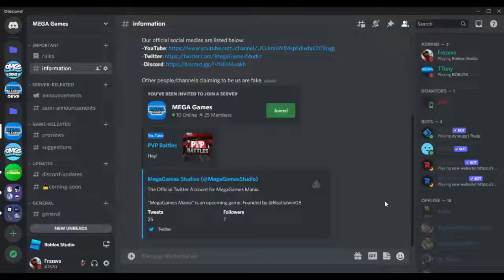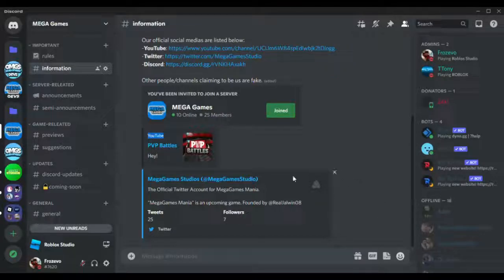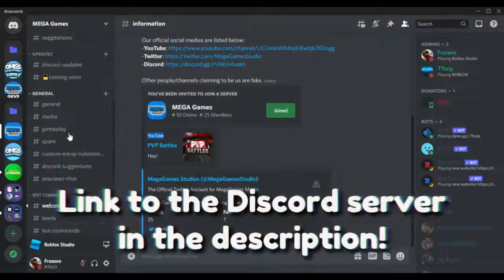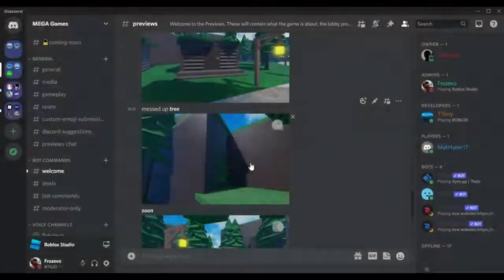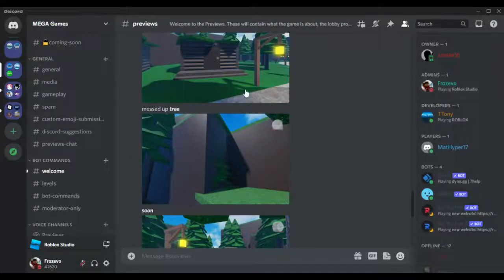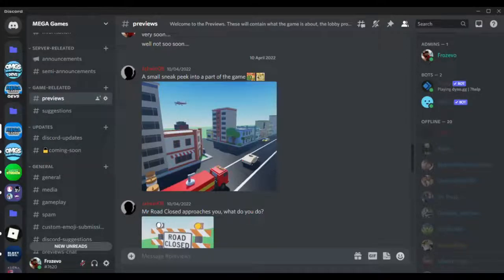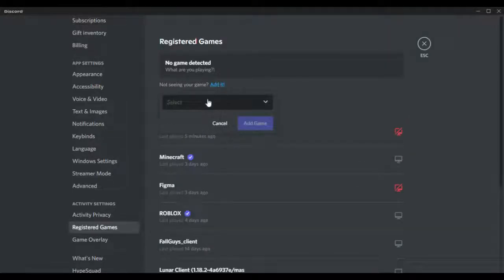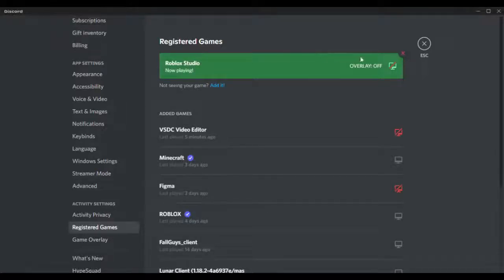[TUTORIAL] How to Change Your Discord Status!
✨What I use to edit/record/stream and edit thumbnails for videos!

📽Editor (me):VSDC Free Video Editor
📹Recorder (me): Bandicam
💻Stream: Streamlabs
🖼Photo Editor: Pixlr E

🙌What I record and what I do :D

🎷Wanna know who is the best person in the world!😎

😍Thanks for sticking around! Make sure to stay safe during these rough times right now :D